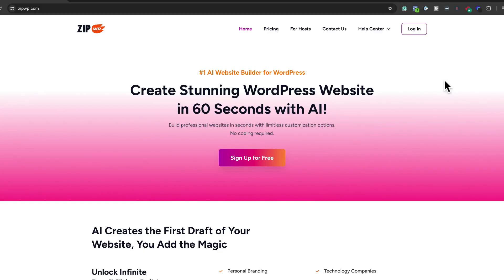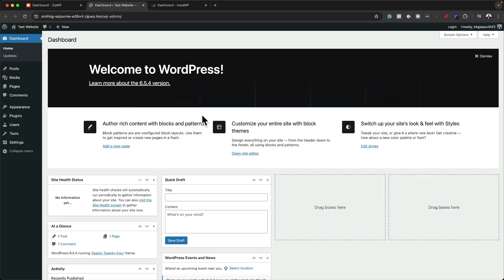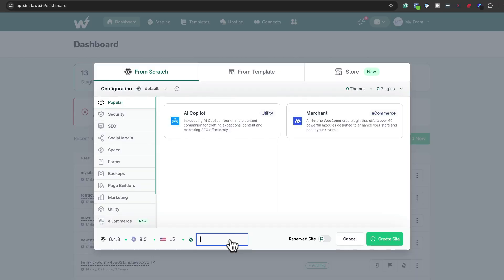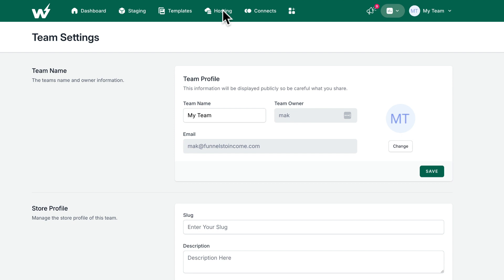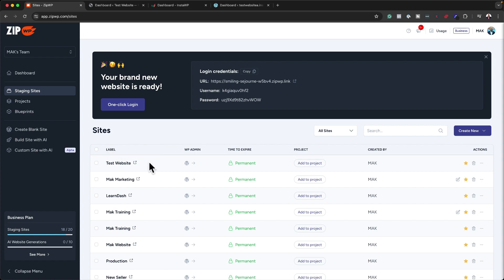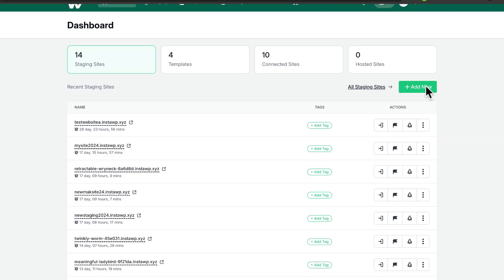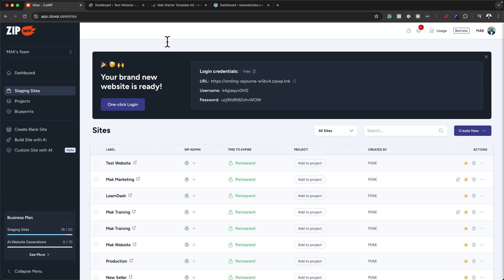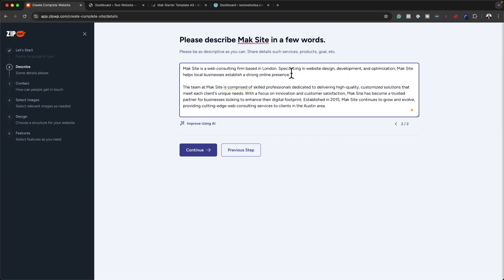ZipWP vs instaWP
In this video, I compare ZipWP and InstaWP to help you decide which is best before you buy.